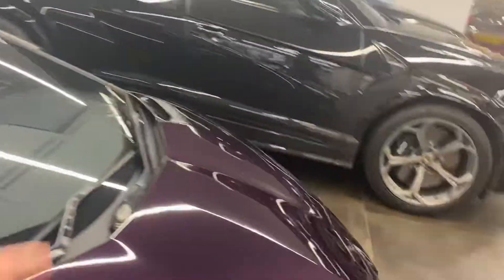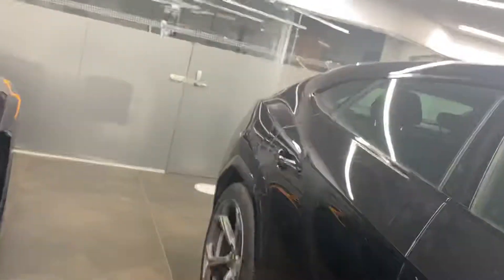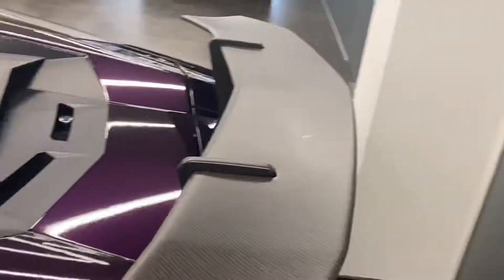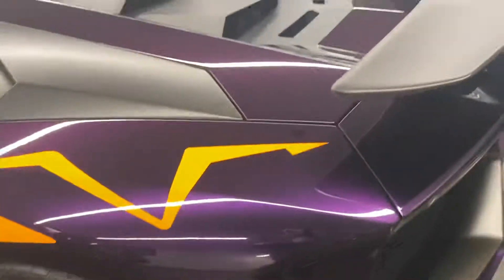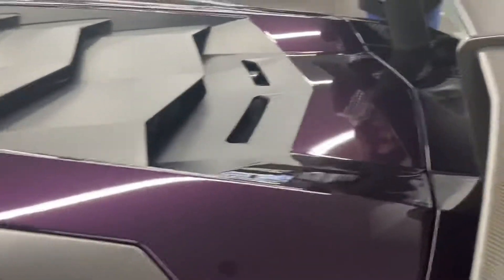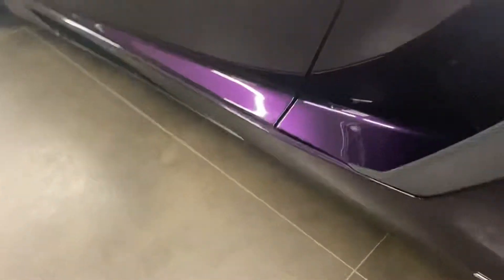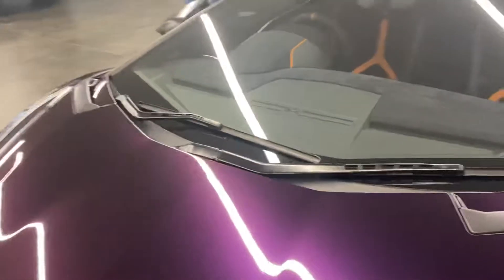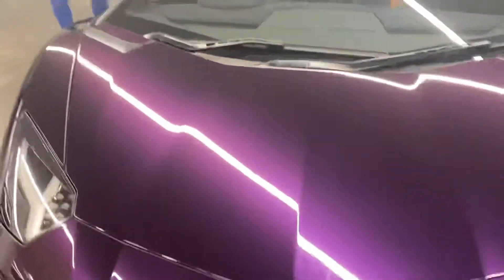London vlog #036| Lamborghini Aventador SV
this is the Lamborghini Aventador SV with a 6.5 Naturally aspirated V12
this car looks insane and must be one of the best looking cars and the sound of these V12s are just crazy if you get the chance to listen to it dont forget it its truly insane